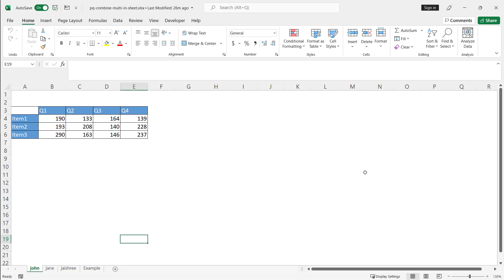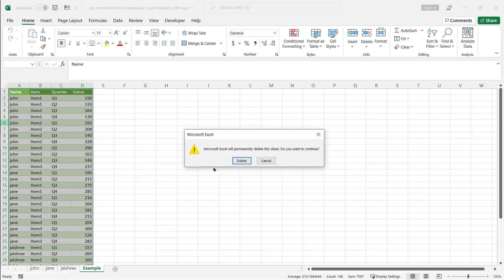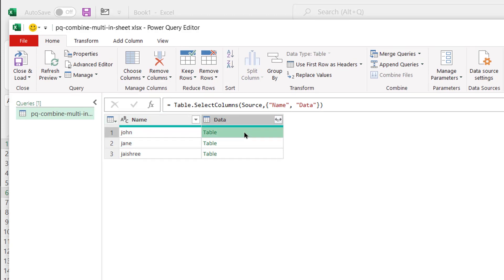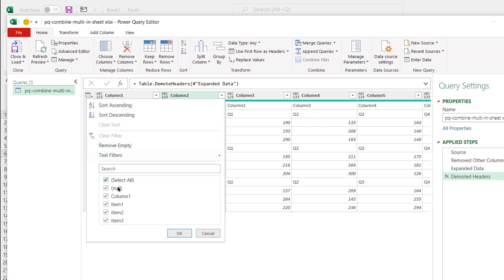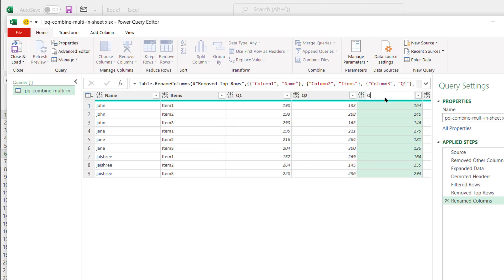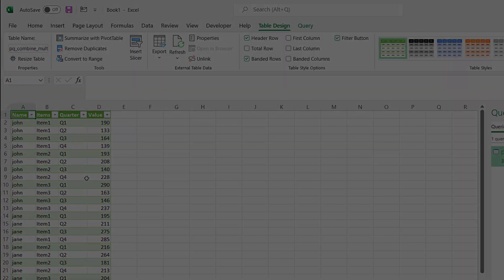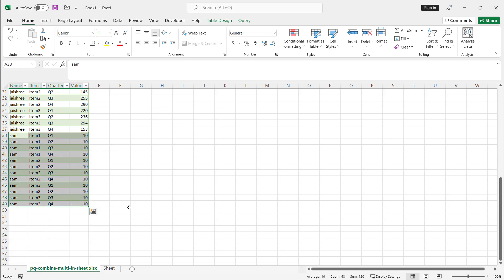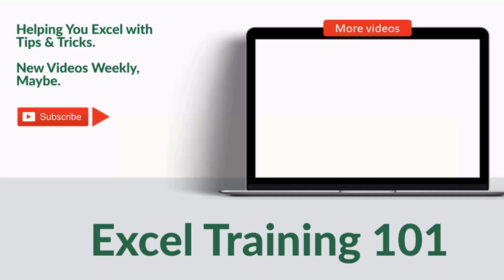Combine and Unpivot Tables Multiple Worksheets Same File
You have multiple worksheets or tab to combine?  It's easy if its just 1 or 2.  It's even not that bad if you have to do some kind of transformation like to unpivot the table.  However if you have to do a LOT of tables or do it on a recurring basis, then it's becomes a hassle.  Power Query can rescue you from the mundane and laborious process of manually doing these steps.